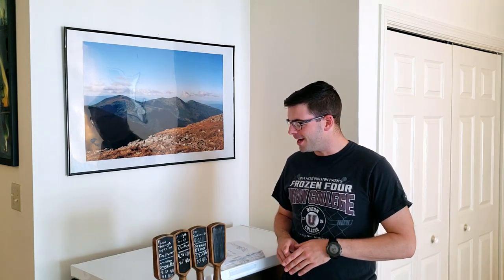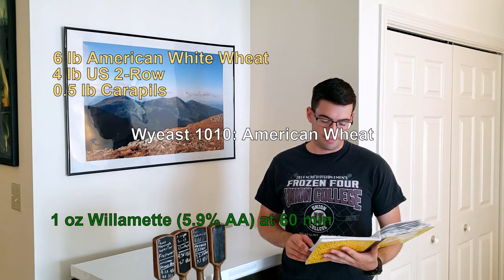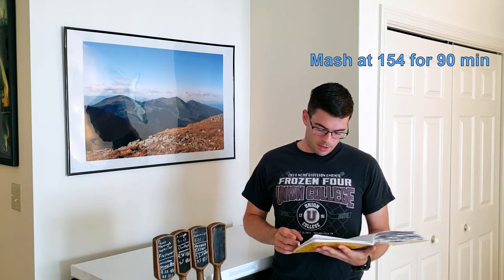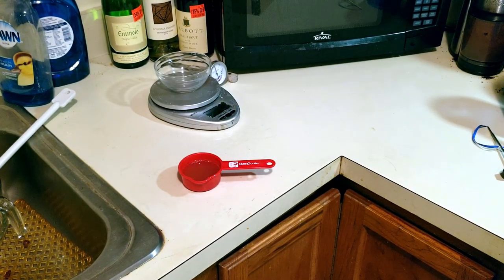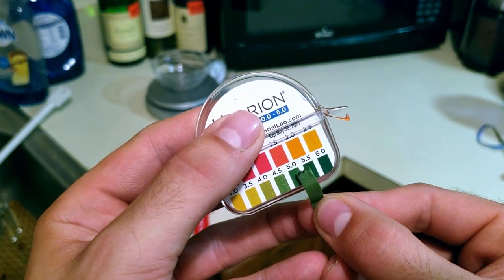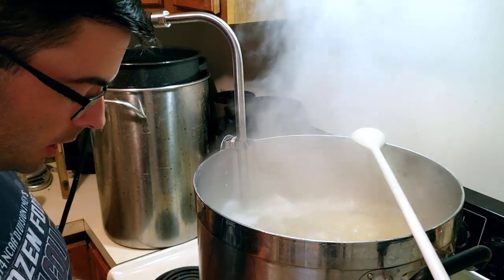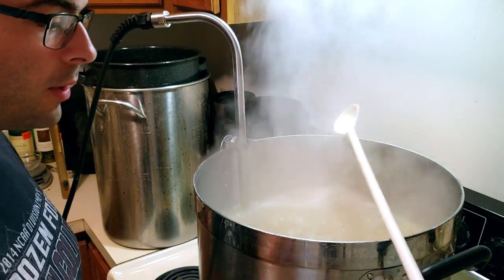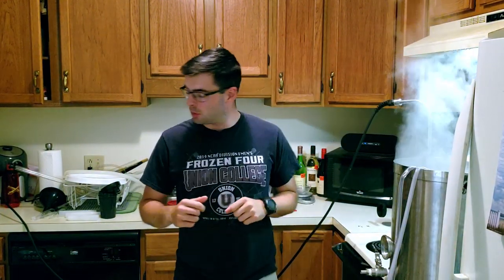Brewing a Blueberry Wheat Ale | Grain to Glass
In this video, I show you how to brew a fruity wheat beer, specifically a blueberry wheat. This video covers the recipe, the brew, the fermentation and the final tasting. This recipe was extremely simple but still very interesting. I opted to use all natural ingredients this time over extracts, hence blueberry puree. This results in a slightly tart beer as the yeast will ferment through the simple sugars in the fruit completely. The wheat beer base made for a sort of pie-crusty backdrop to the tart blueberry flavors, leading to a very balanced result. I wouldn't change much from this brew, maybe just adding a little food coloring for fun. The wheat beer base used during this brew would work very well for any fruit puree addition to a beer, so experiment away!

The recipe for 5.5 gallons is below, your efficiency may vary:
"Project X #2"

6 lb American White Wheat malt
4 lb US 2-row
0.5 lb Carapils

Single Infusion Mash at 154 for 90 min

60 minute boil:
60 min - Add 1 oz Willamette (5.9% AA)

OG: 1.045

1 package Wyeast 1010 American Wheat

Ferment at 65-68 for 1-3 weeks, then transfer to secondary and rack onto 3 lb blueberry (or any other fruit) puree

FG: 1.010